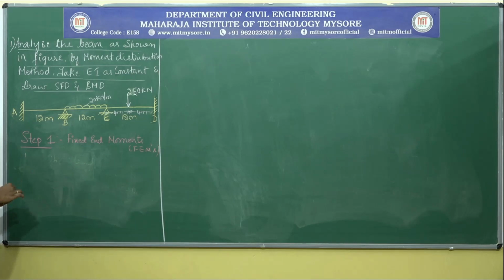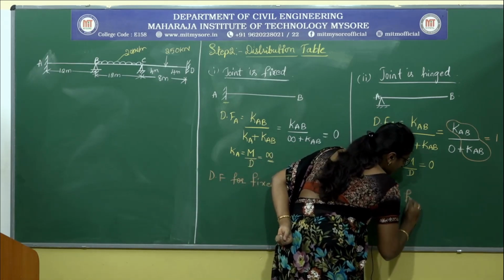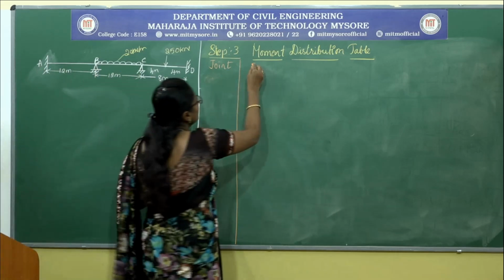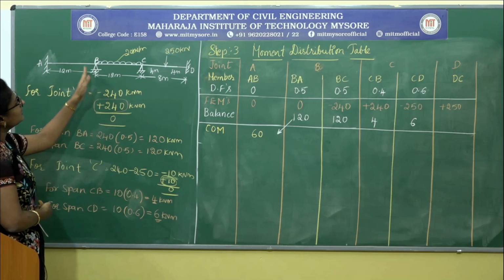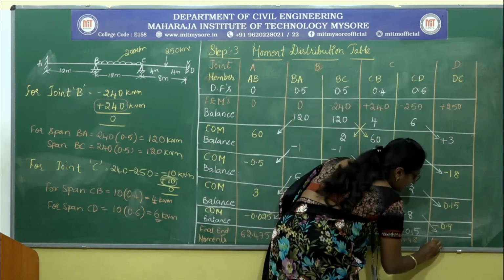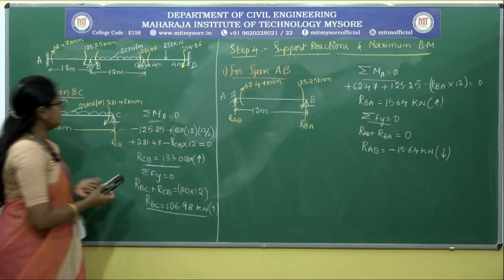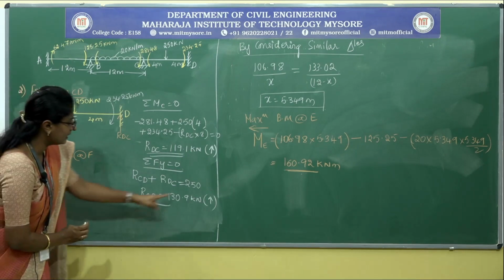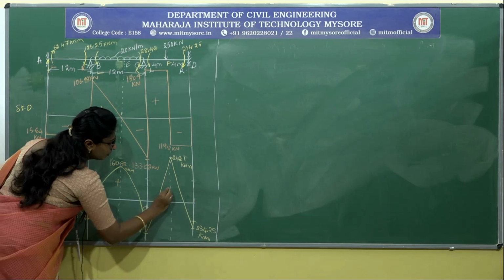Problem 1: Analysis of continuous beam using moment distribution method|5th Sem|M2|18CV52|S2